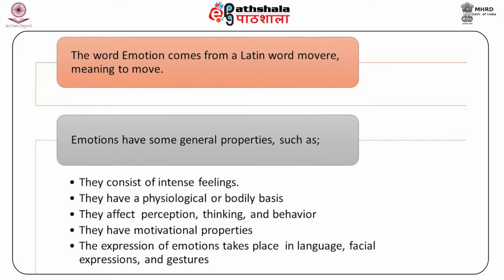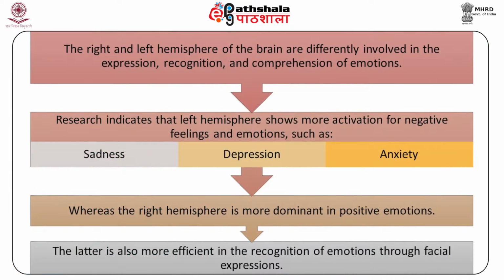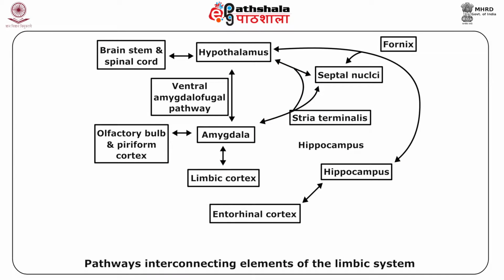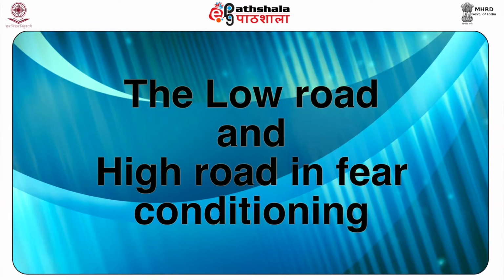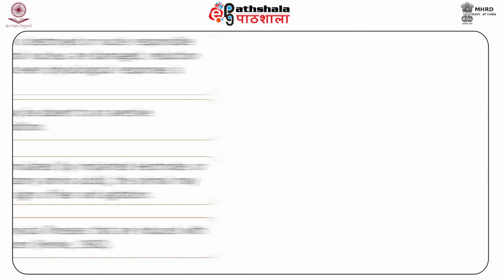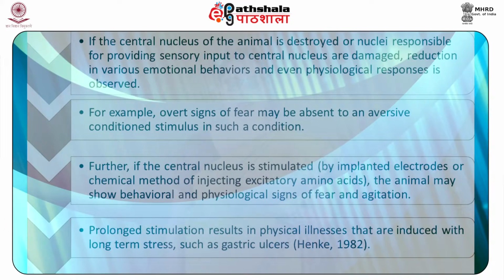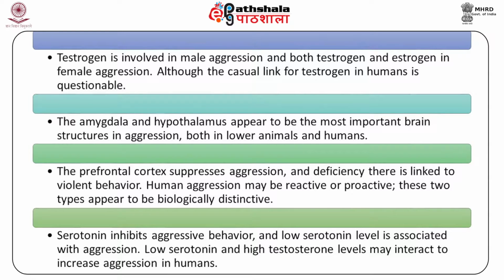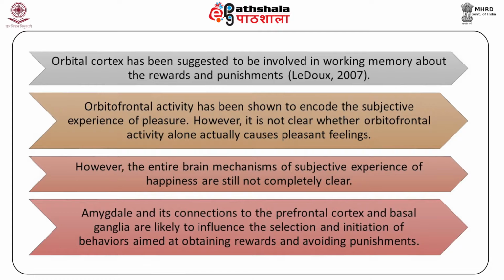Neural Mechanisms of Affective Behaviour (PSY)